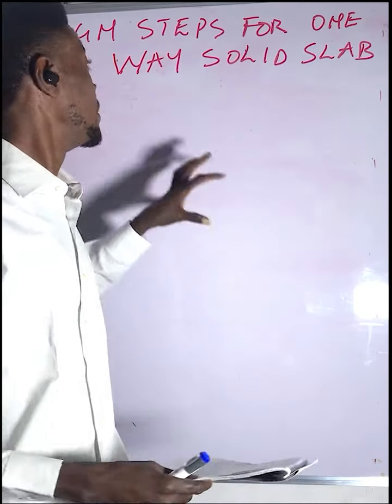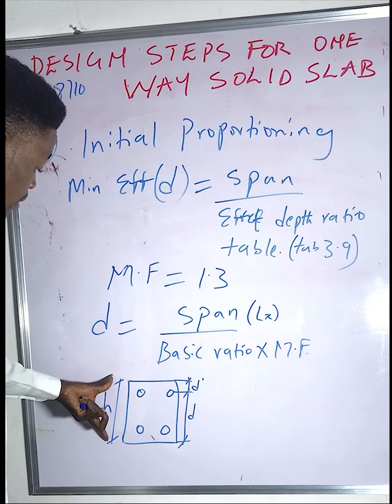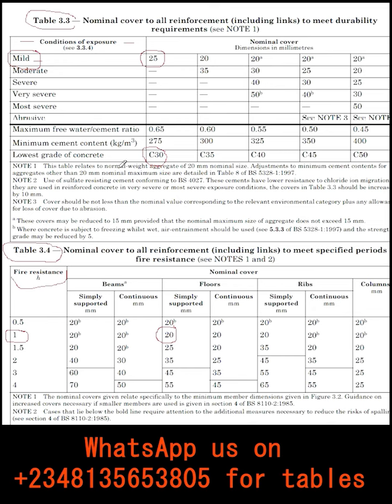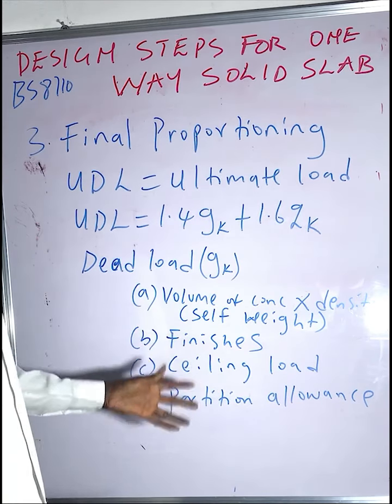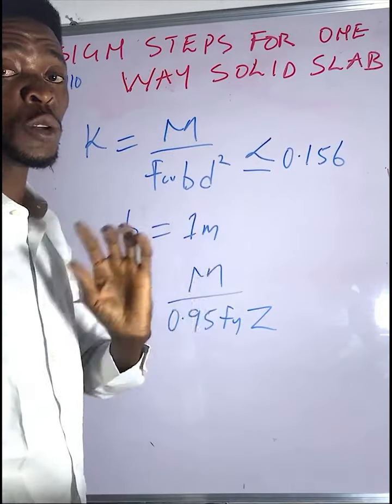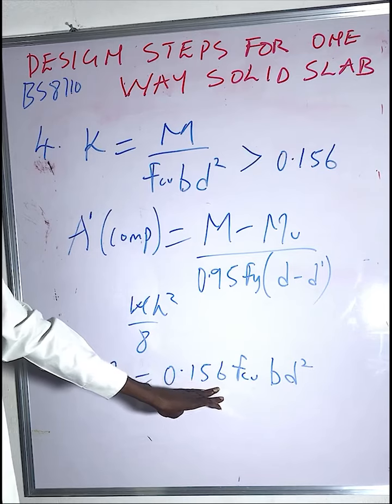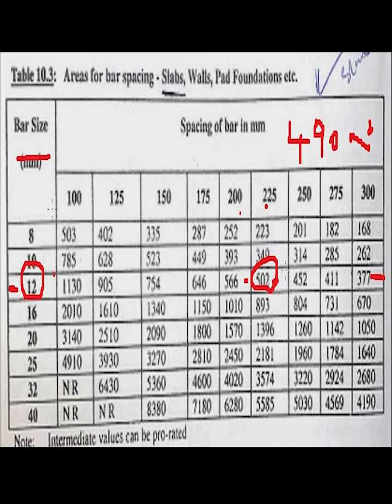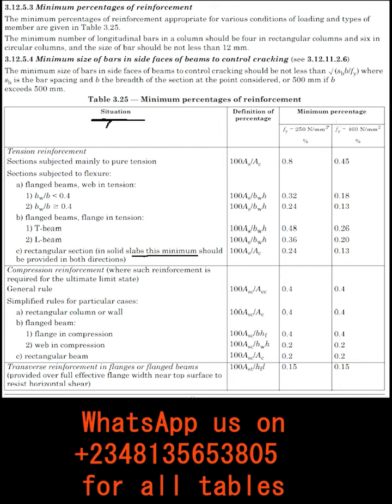Design Steps for Simply Supported One Way Solid Slab (Part 1)